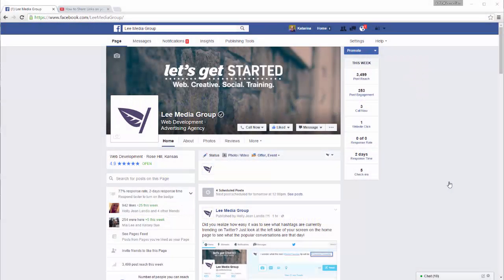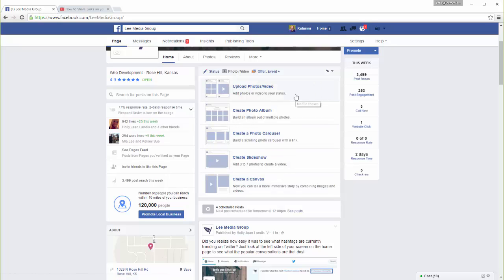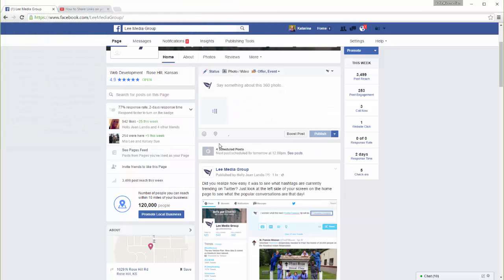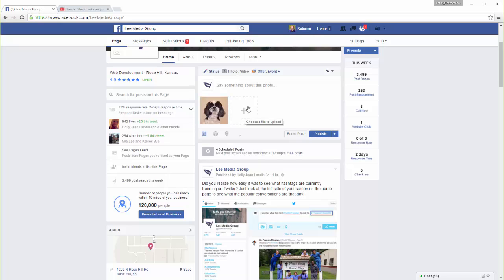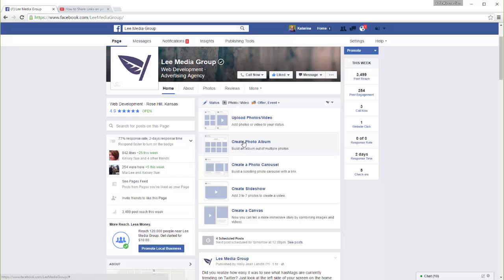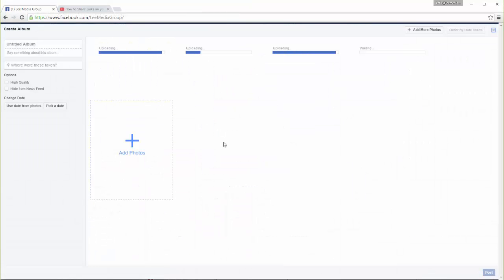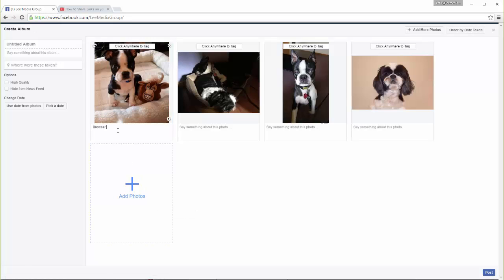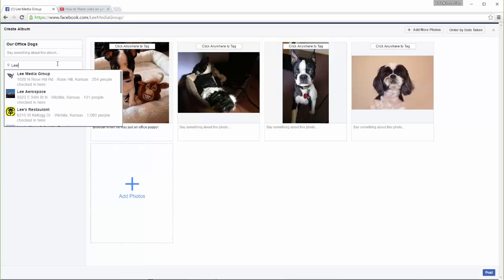How to Post Photos on Your Facebook Business Page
Want to share photos with the people who like you page? This tutorial discusses both individual photos and photo albums, and will teach you how to upload images to your page!

Video Transcript:
Sharing photos on your business page is easy! If you want to post photos, click on the "Photo/Video" link on the top of the new post section. There are several different ways to share photos on Facebook.

If you just want to upload individual photos without creating an entire album, choose the "Upload Photos/Video" option. Now, choose the photo you'd like to post. To add additional photos, click this grey plus button. Create a status message to accompany the photos you've selected, and press "Publish" to post them.

If you have a lot of related photos, perhaps from an event or celebration, you may want to create an album. Albums are a great way to post lots of photos at once, and they make it easy for your followers to find these photos later. To create a photo album, select the "Create Photo Album" option.

Start by uploading the photos you'd like to include in your album. If you want to select many photos at once, hold down the Control key and click on every photo you wish to upload. You an also add photos to your album by clicking on the blue plus button.

If you would like, you can add captions to each individual photo. You can also tag the people who appear in the photos by clicking the white button above each image.

Before you can upload your album, you need to give it a title and a brief description. You can also add the location where the pictures were taken. Once your album is ready, click Post to publish it.